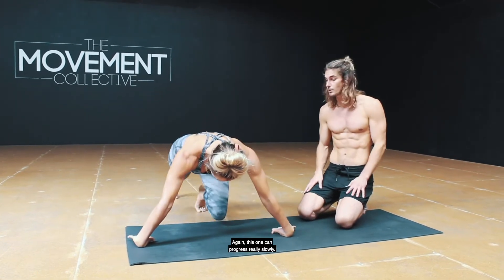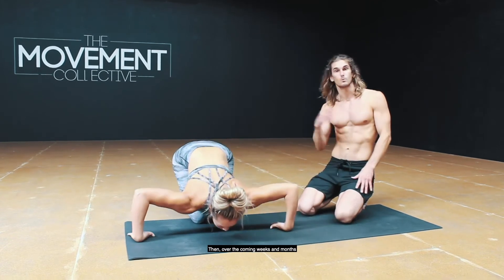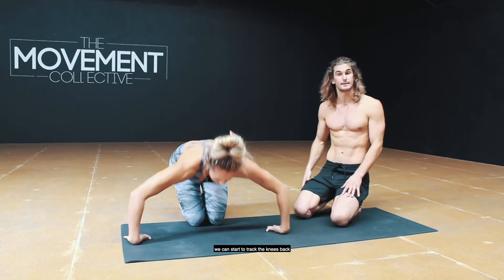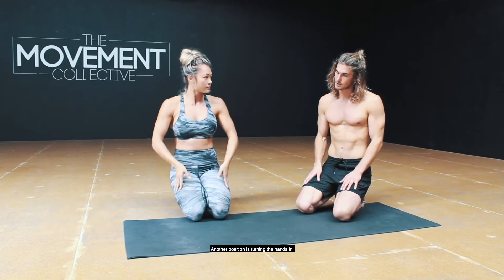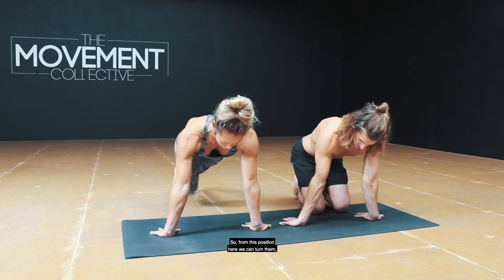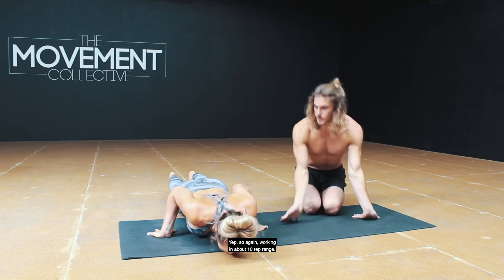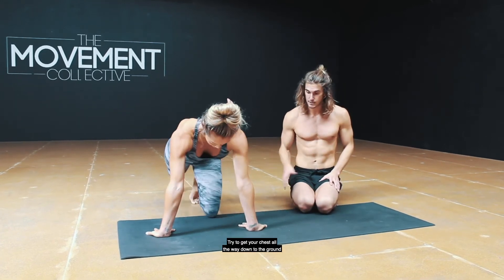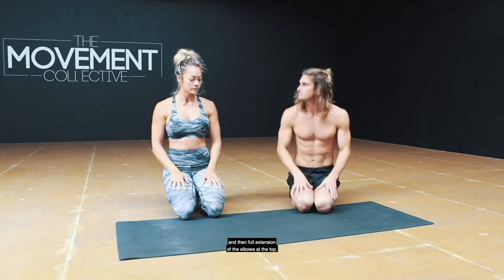Push up variations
A few push up variations to get those wrists, shoulders and elbows warmed up for handstands

Interesting in Moving with us ? Want to Learn more?

Join us online with our Movement App today and get the first 7 days FREE :)